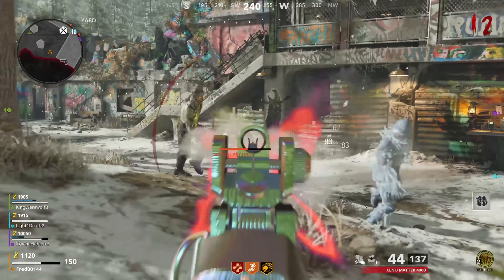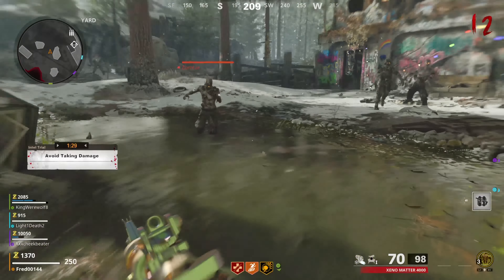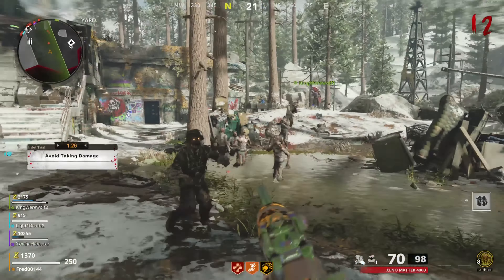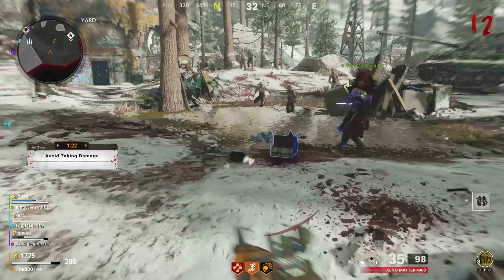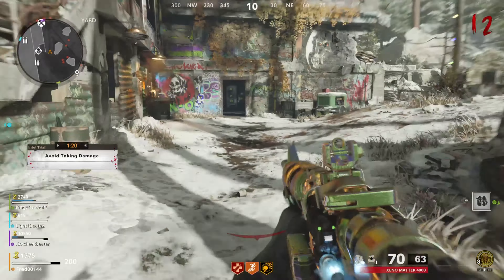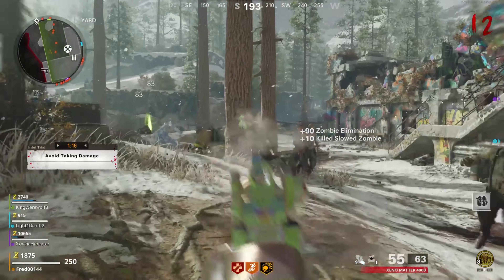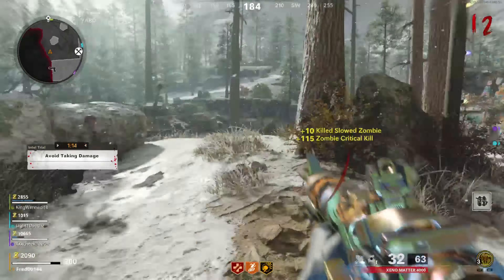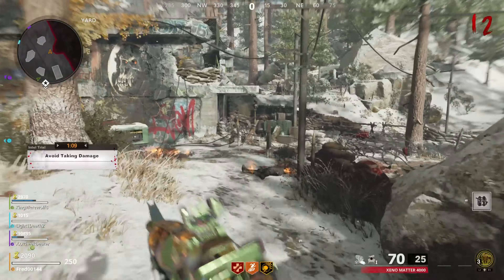How You Can Make $40 Into As Much Weed As You Want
Hey guy and girl thank you for support me though the journey
New Gaming/Story Time Channel
Let build a community of story time and games

This is for Learning Purposes Only

Streaming Twitch : LildaequanJ